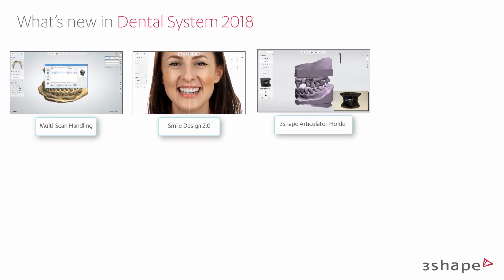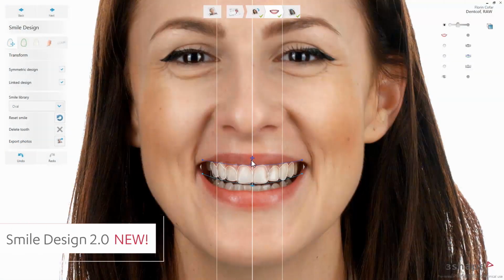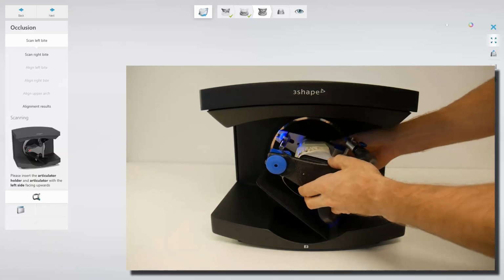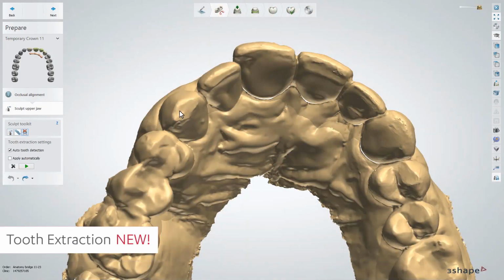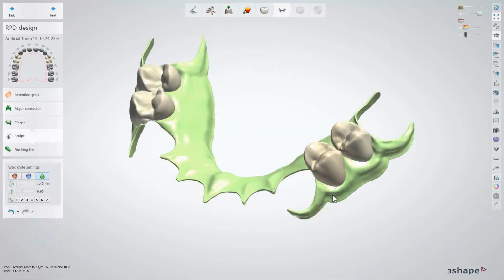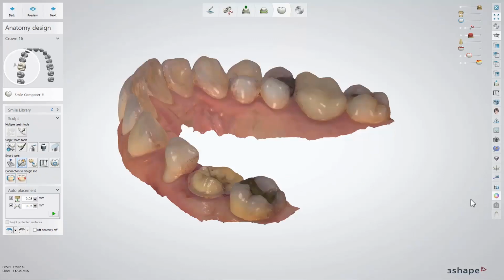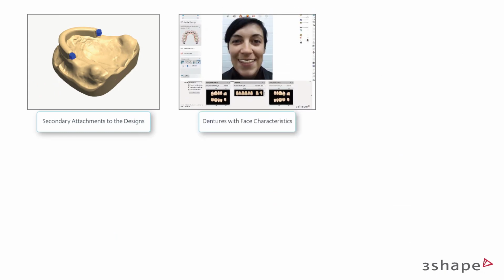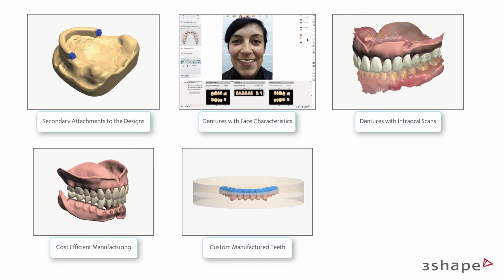What's new with Dental System 2018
The NEW 3Shape Dental System 2018 Coming on May 18th 2018.

Get MORE FUNCTIONALITY and GREATER FLEXIBILITY in your digital restorations.